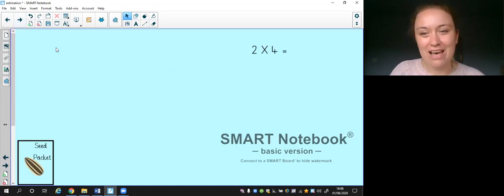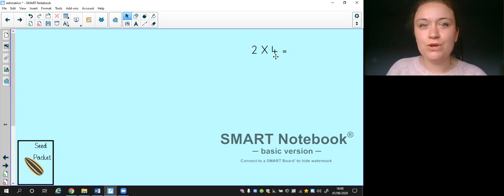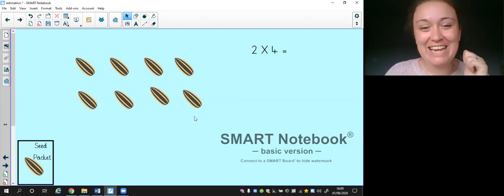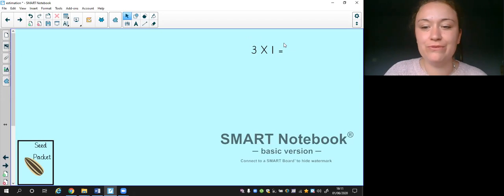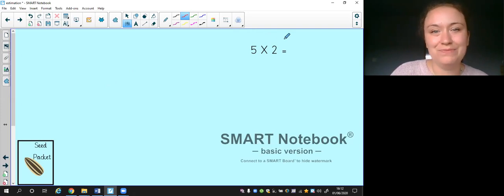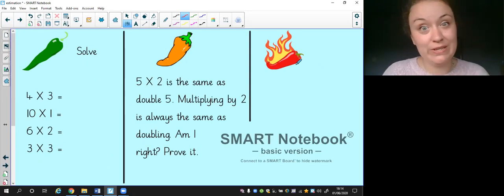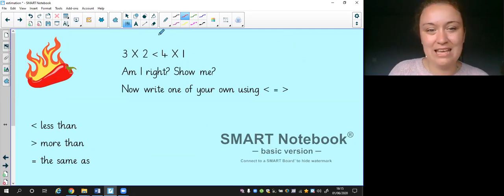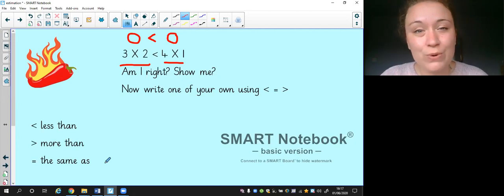9th June - Using arrays with Mrs G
This video will show you how to use arrays to solve multiplication problems on Tuesday the 9th of June.